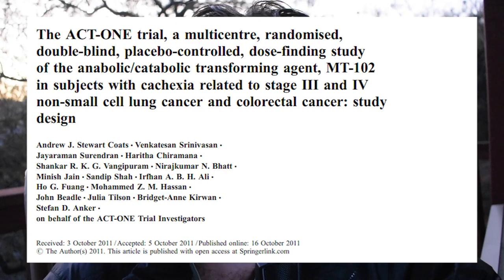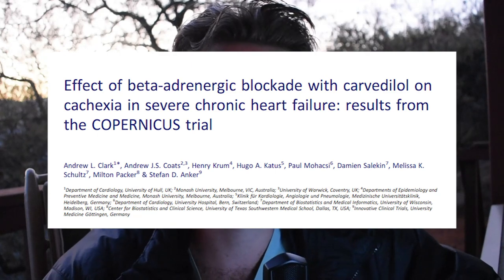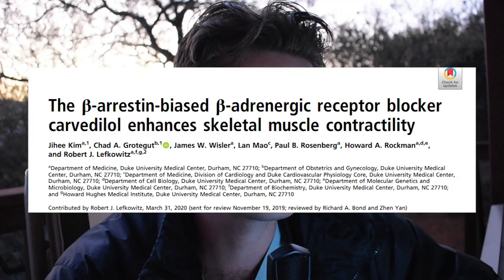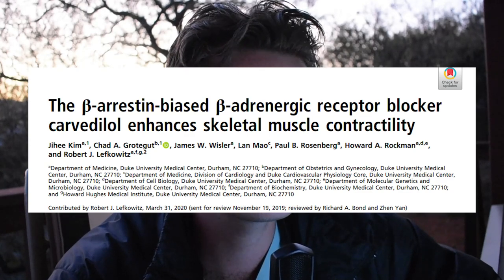THIS DRUG MAKES YOU STRONG! | Anabolic Beta Blocker | Carvedilol vs Nebivolol | Steroid Supplements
This video looks at a beta blocker that has anabolic capabilities. With the popularity of Nebivolol, we take a look at a beta blocker that has taken the back seat, carvedilol (carloc). Carvedilol has studies that demonstrate it could be beneficial from a strength and muscle mass stand point. What makes carvedilol anabolic? Is it better than nebivolol? Why is this drug so important if you take steroids? Does carvedilol cause fat loss like nebivolol? Also, why is my face so RED?!